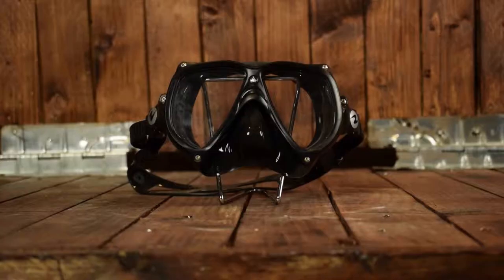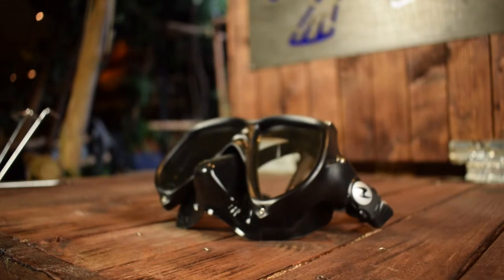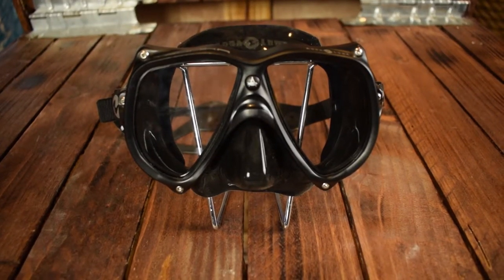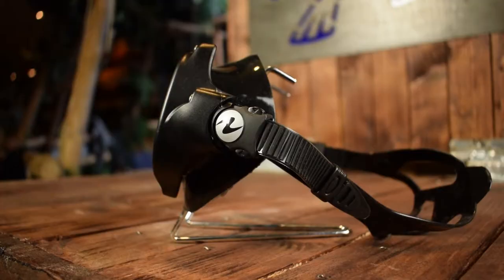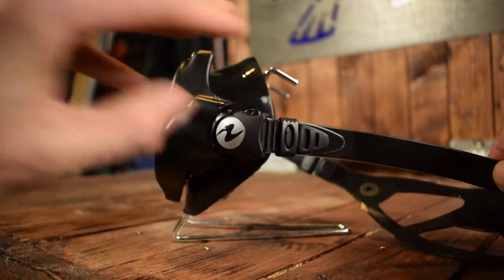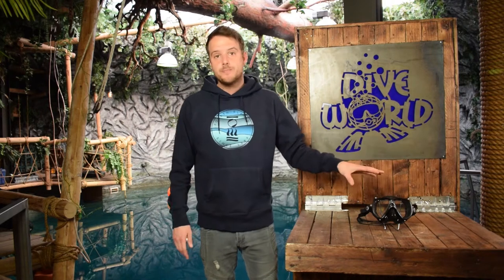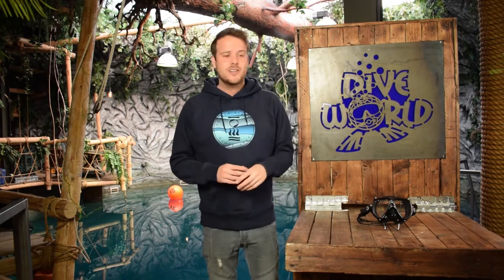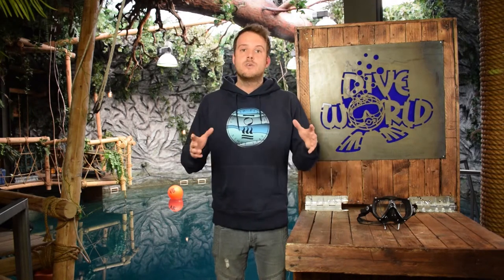Aqualung Teknika Review in 4 min | Scuba Gear Review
A technical dive mask from Aqualung but is it any good? We give you the pros and cons so you can decide if the Aqualung Teknika is right for you!

Aqualung Teknika on Amazon